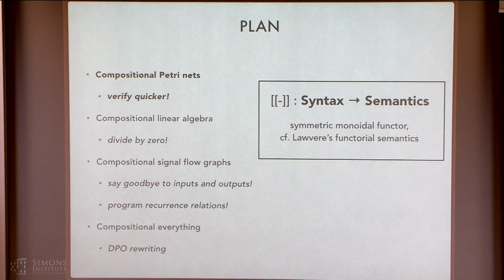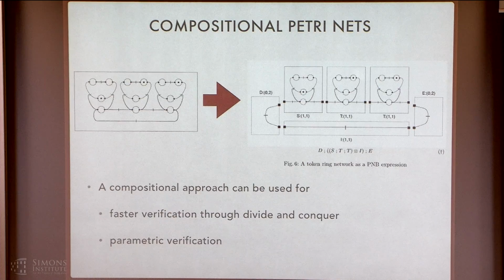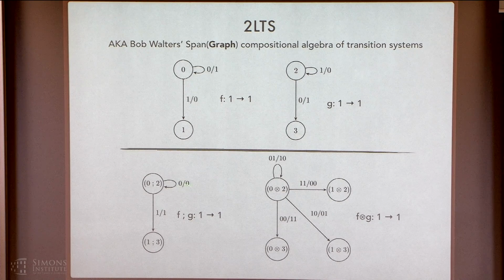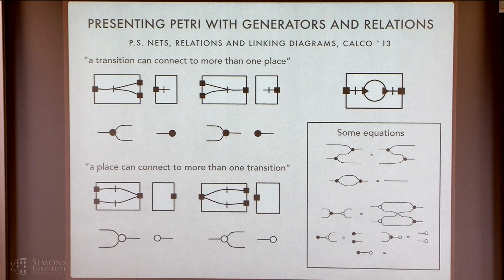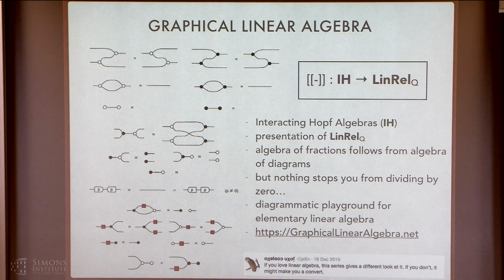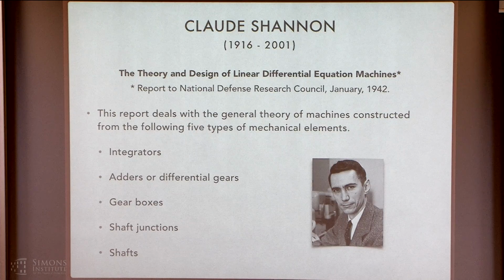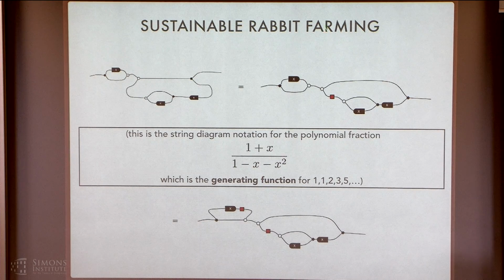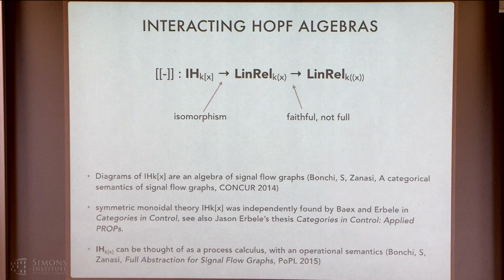Programming Recurrence Relations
Pawel Sobocinski, University of Southampton
Compositionality